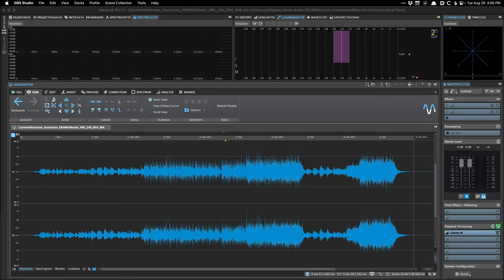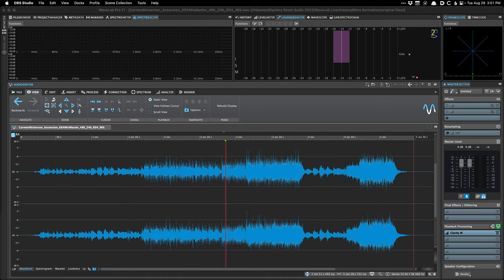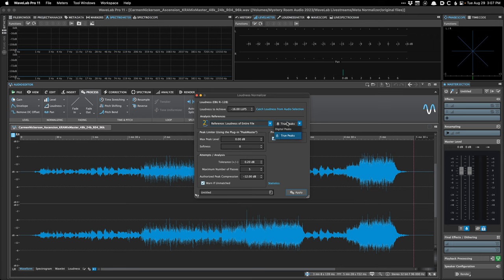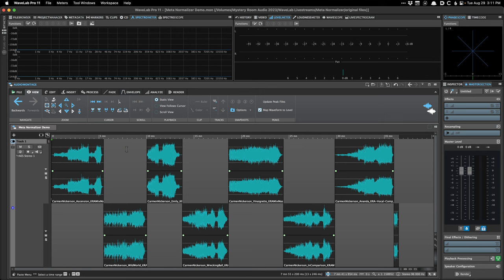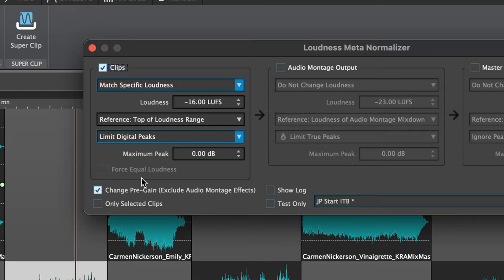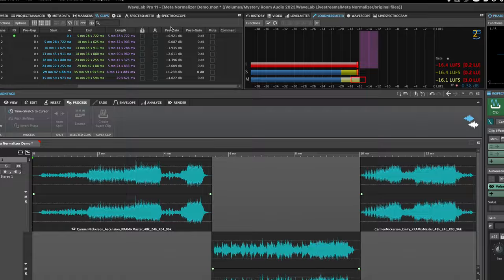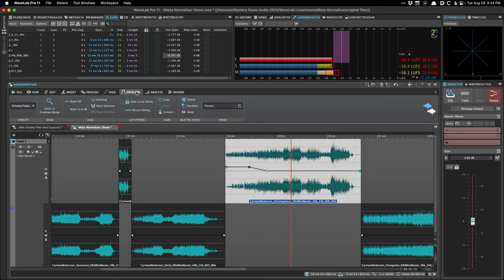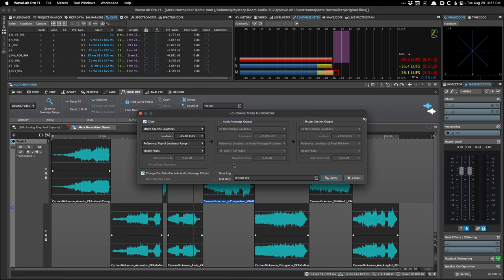WaveLab Pro Workflows with Justin Perkins | Loudness Meta Normalizer in WaveLab Pro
Join us in this series of WaveLab livestreams, in which mastering engineer Justin Perkins will show us his workflow. In this edition, Justin will demonstrate the various ways to use the very powerful Meta Normalizer found in the Audio Montage of WaveLab Pro.